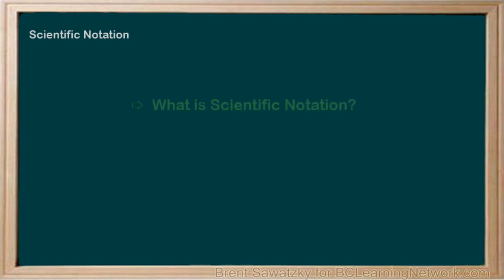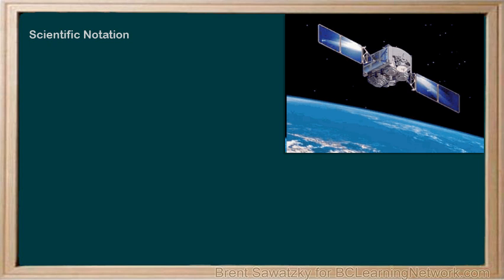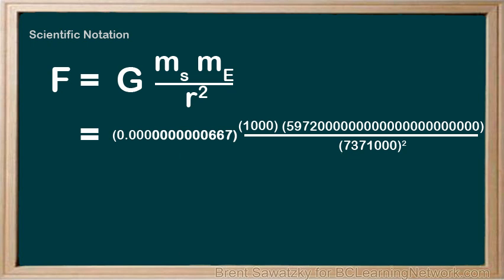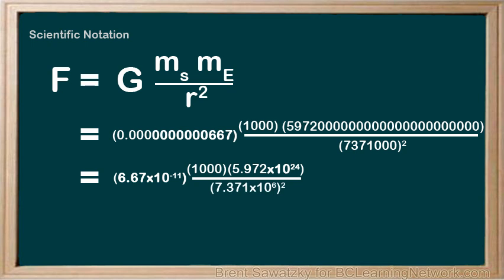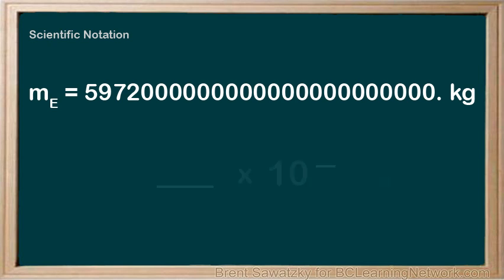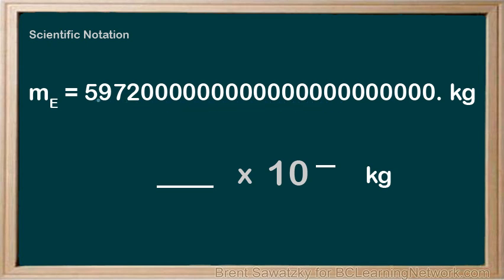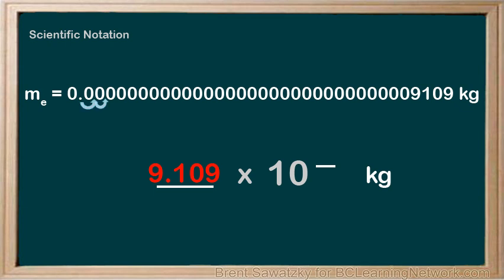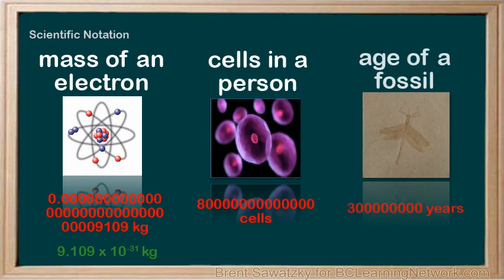WCLN - Scientific Notation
What is scientific notation?  Why use it?  How do you use it?

0:00in this tutorial we'll explore scientific notation what it is why it
0:06exists and how to use it now scientific notation is really just a shorthand way
0:12of writing numbers just like texting on your phone if you know the shorthand you
0:17can communicate more efficiently if you don't know the shorthand well then
0:22you're kind of stuck writing things out in full and not really understanding
0:26what other people are trying to say
0:28hmm what did Jack law in science a shorthand way of writing numbers is
0:35really useful particularly when we run into really small or really big numbers
0:40we want to save time and so here's how we do it
0:46an example in physics you may be working on the gravitational force on a
0:52satellite that's orbiting the Earth the equation to figure this out would be F
0:58the force is equal to G a constant they master the satellite times the mass of
1:06the Earth all over the radius of the orbit squared now the g is a constant a
1:13really small number the mass of the satellite could be a thousand kilograms
1:16the mass of the Earth while the mass of the Earth is quite huge as seen here and
1:23the radius of orbit well that's the radius of the earth plus the height of
1:27the satellite so it's quite a large number here as well so not only do you
1:32have to try and read or write these members but you have to try and put them
1:35in a calculator accurately counting all the zeros
1:40what a pain scientists working on problems like this started to realize
1:45that counting and keeping track of all the zeros was becoming the most
1:49difficult part of problems like this
1:52there had to be a better way of making a little faster much like the early days
1:57of texting when people figured out that writing things out all in full was an
2:02unnecessary task if some common shorthand could be agreed upon
2:06likewise the scientists created the shorthand way of writing these numbers
2:12and it's called scientific notation if we used scientific notation for this
2:18problem the numbers would look like this much better much easier to work with the
2:26shorthand that is scientific notation makes it easier and creates less chance
2:32of error the same problem existed in chemistry biology and earth science as
2:40you deal with say the mass of electrons or the number of cells in people or the
2:45age of a fossil
2:46here are some of the same numbers in scientific notation much easier to work
2:53with
2:56now that you have the basic idea of why we have scientific notation
3:02well let's clarify the rules and methods so that you're communicating accurately
3:06so let's go back here and i'll show you how i converted the mass of the earth
3:12into scientific notation so here it is the mass of the Earth a whole lot of
3:19zeros and now all scientific notation is in this format a number between one and
3:28ten out front here then that times 10 which is always here and then the
3:34exponent goes up here for our mass of the Earth we move the decimal over until
3:41we get our number between one and ten counting as we go so pulling the decimal
3:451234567 and just keep moving until we get it up to this point here which was
3:5624 moves so to write this now in scientific notation or number between
4:03one and ten out front will be 5.97 to and we counted 24 moves the decimal to
4:12get here so our exponent will be 24 and that's it
4:18this is the mass of the Earth in scientific notation much nicer to work
4:24with
4:27let's do another example this time looking at a really small number the
4:33mass of an electron here it is all the zeros are out front of our main number
4:40here this same format a number out front here between one and ten then the x 10
4:46and then the exponents here again getting to that number between one and
4:53ten will move the decimal place and we'll see that is going to be 9.10 nine
4:59and so let's move that decimal place until we get the 9.10 nine this time
5:06we're moving the decimal to the right so we know that our exponent will be a
5:11negative so here's our moves 1234 and we keep moving in free count allure moves
5:20we have 31 moves to the right and so in scientific notation the mass of an
5:28electron is much easier to manage as nine . 109 times ten to the minus 31
5:36in this tutorial we explored scientific notation what it is why it exists and
5:43how to use it
5:44we found out that scientific notation is really just a shorthand way that save
5:51scientists a lot of time when dealing especially with big and small members